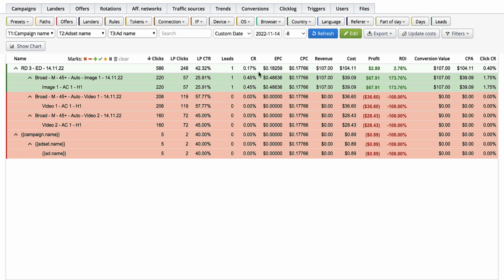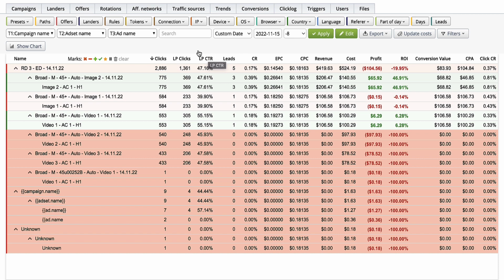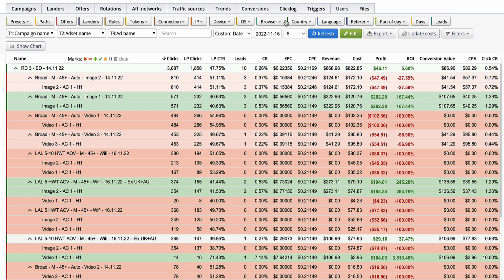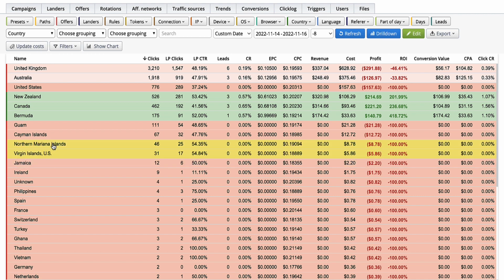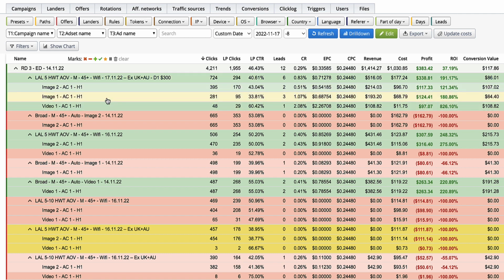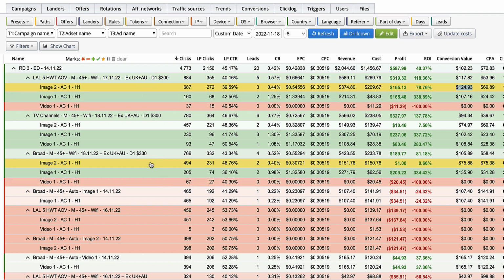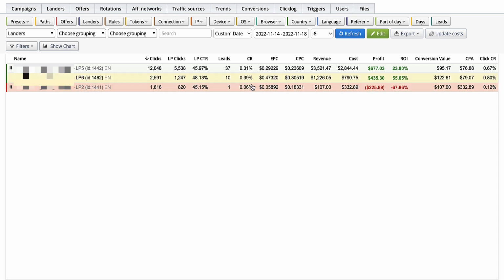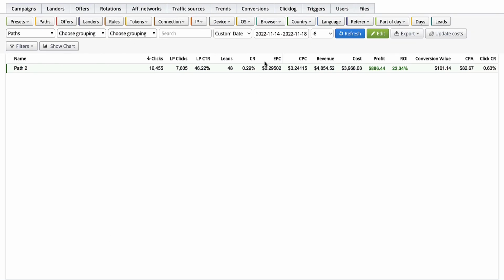[Case Study] Turning Red Days Into Green Days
I work with a handful of 9-5ers to install "Blue Ocean" campaigns - untapped offers, no saturation, working Saturday afternoons.